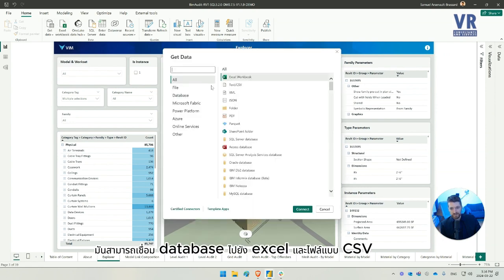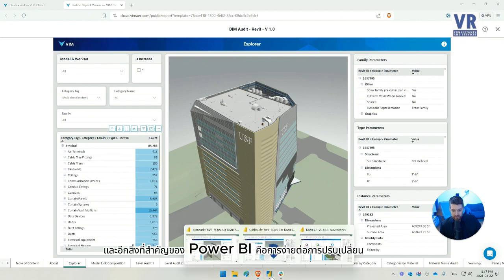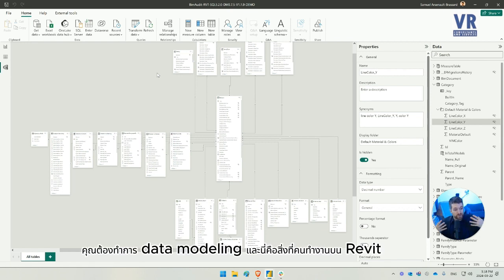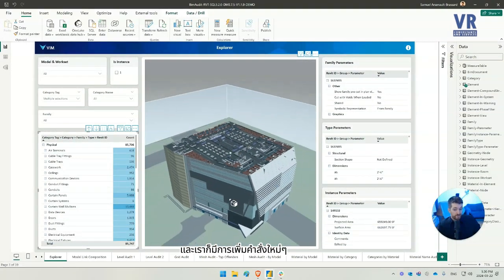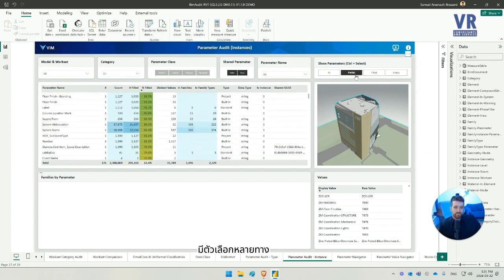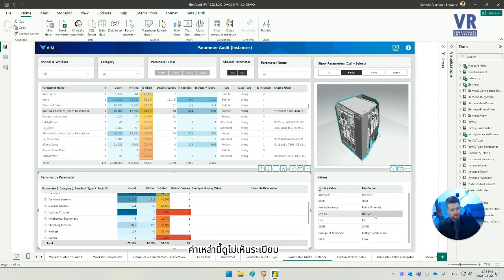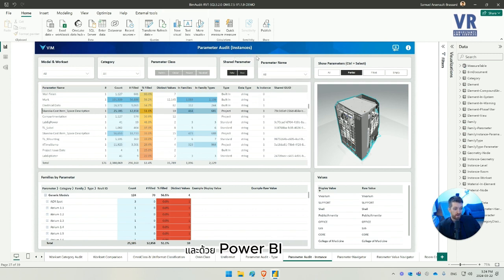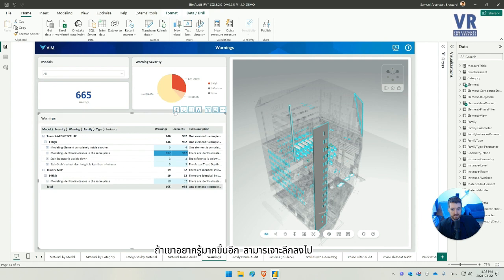VRC JOURNEY 1 SAM part 1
VRC Journey 1: Webinar ครั้งที่ 1 ของบริษัท วีอาร์คอนซัลท์แทนต์แอนด์เซอร์วิส จำกัด นำเสนอโปรแกรมใหม่ VIM (Virtual Information Modelling) บรรยายโดย Mr. Samuel แบ่งเป็น 2 ตอน VRConsultant&services, VIM Thailand